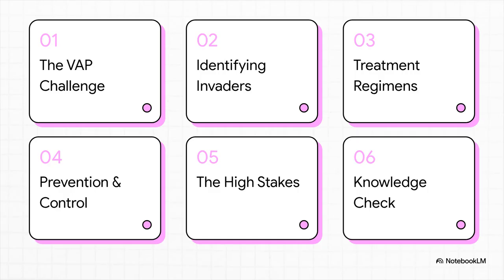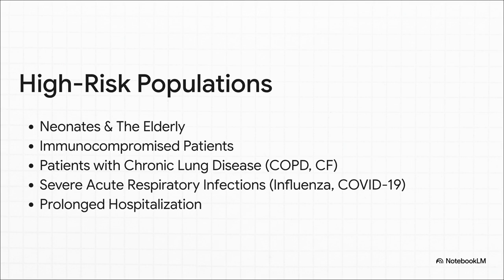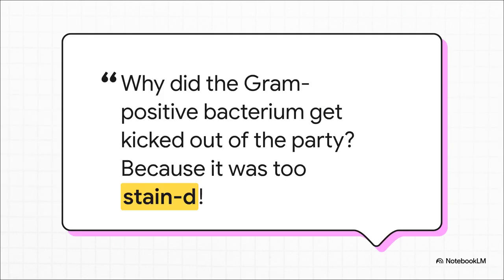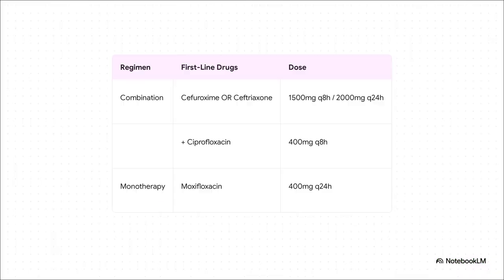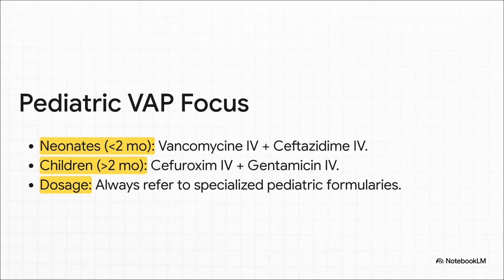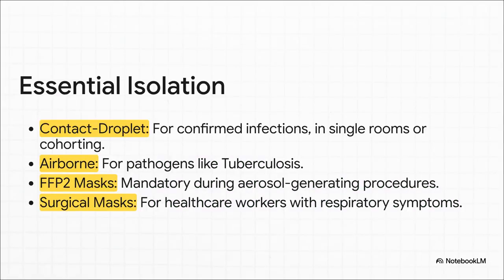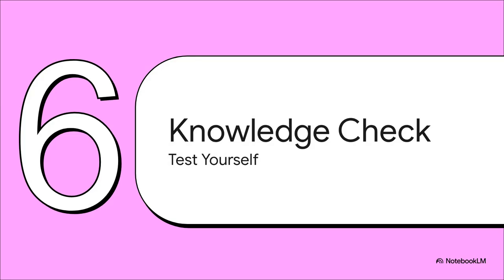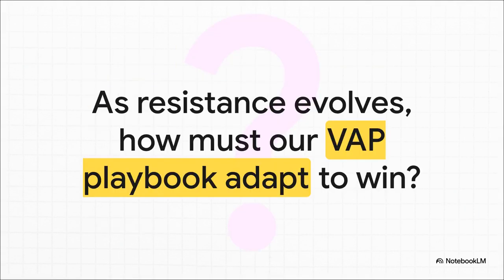2.2.2.3.3. Ventilator-Associated PNEUMONIA: Do Life-Saving Machines Cause Deadly Complications?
This clinical deep dive explores one of the most significant challenges in modern healthcare: Hospital-Acquired Pneumonia (HAP). We unravel the complexities of this serious infection, which develops in patients more than 48 hours after hospital admission.

Join us as we define the disease and differentiate it from Ventilator-Associated Pneumonia (VAP). We'll follow the diagnostic pathway, highlighting the importance of high-quality sputum samples and identifying the common culprits, including multi-drug resistant organisms like MRSA and Pseudomonas aeruginosa. Learn about evidence-based empiric treatment strategies tailored to patient risk factors and the crucial principles of antimicrobial stewardship.

Finally, we cover essential prevention strategies through infection control bundles, discuss the severe potential complications of HAP, and test your knowledge with a clinical case challenge.

Timestamps:
00:00 - Introduction
00:34 - Part 1: The Disease Defined
01:21 - Part 2: Pathogens & Diagnosis
03:01 - Part 3: Therapeutic Strategies
04:28 - Part 4: Prevention & Public Health
05:27 - Part 5: Complications & Knowledge Check